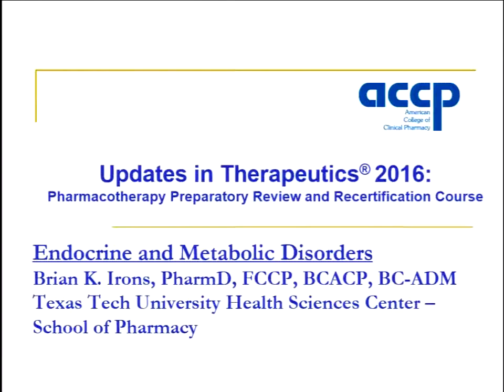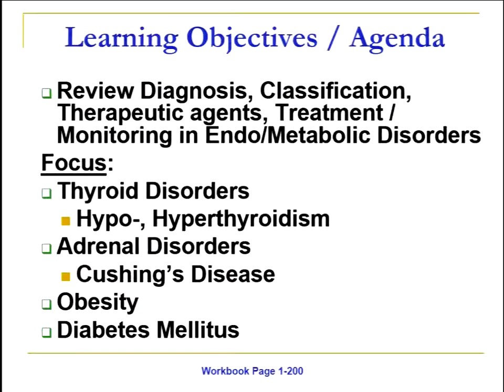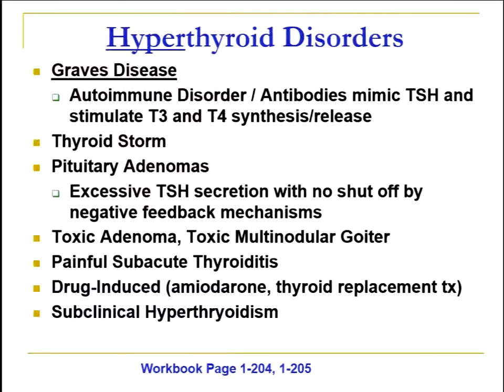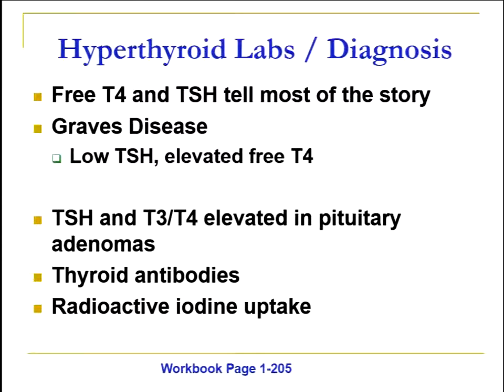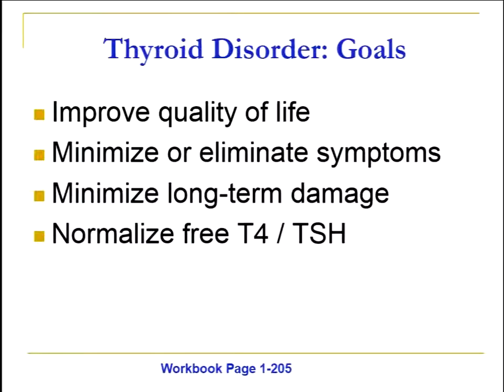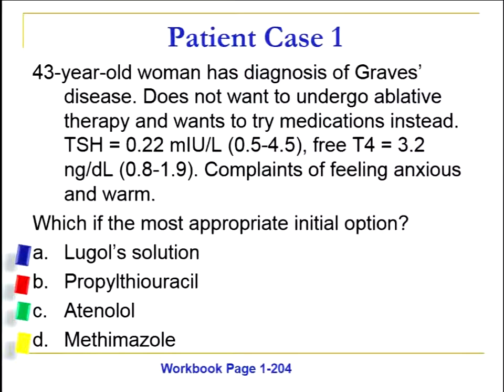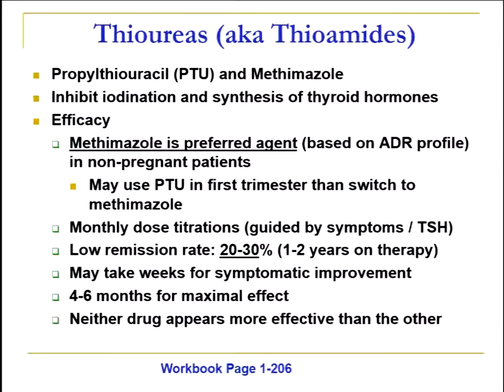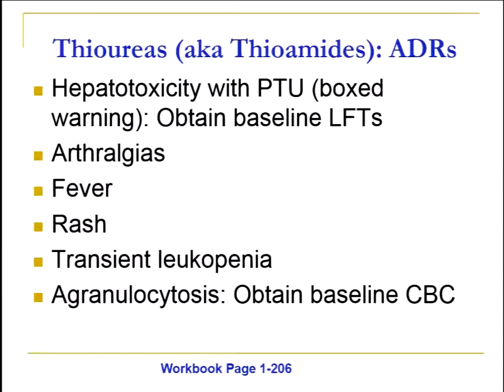1 5 Endocrine and Metabolic Disorders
The Pharmacotherapy Preparatory Review & Recertification Course The Pharmacotherapy Preparatory Review &
Recertification Course